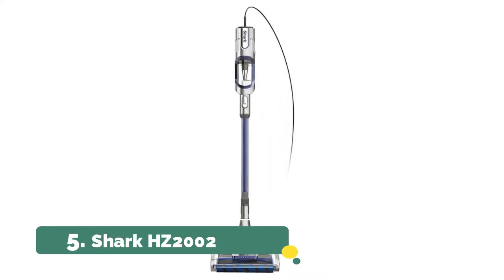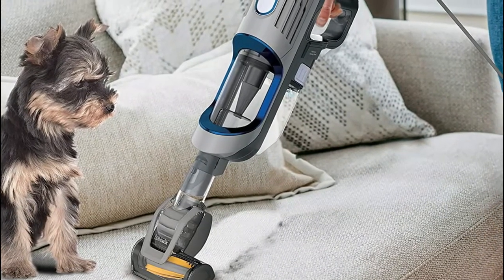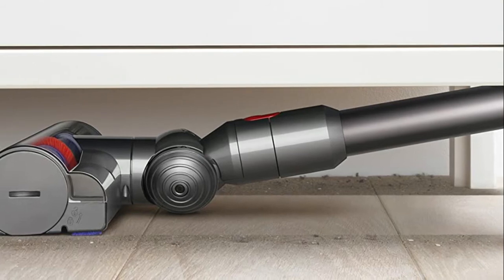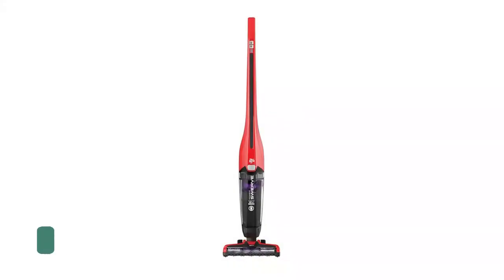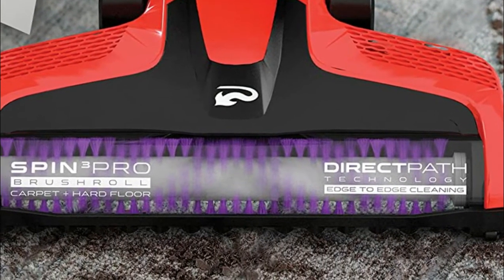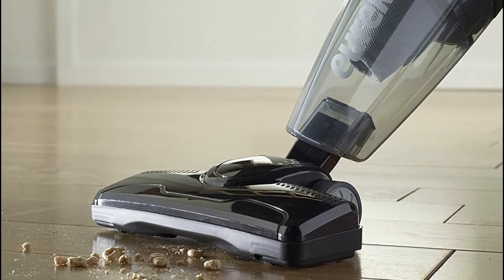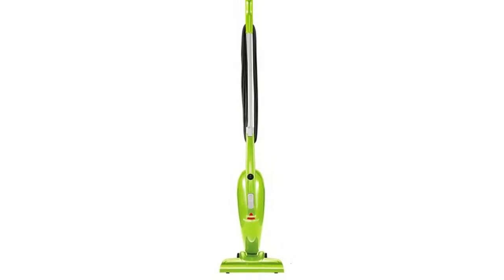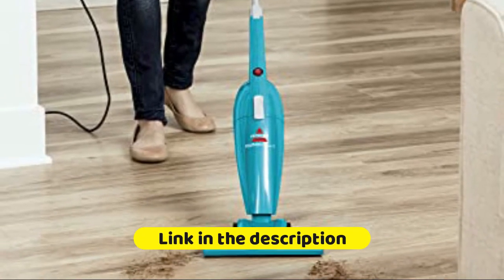Electric Brooms 2021 : 5 Best Electric Brooms Reviews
In this video I listed The Top 5 Best Electric Brooms 2021, You can check the lists in the description below !

1. Bissell Featherweight Stick Vacuum

2. Eureka Blaze Stick Vacuum Cleaner

3. Dirt Devil Power Swerve Pet Vacuum

4. Dyson V7 Animal Cordless Stick Vacuum

5. Shark HZ2002 Corded Stick Vacuum